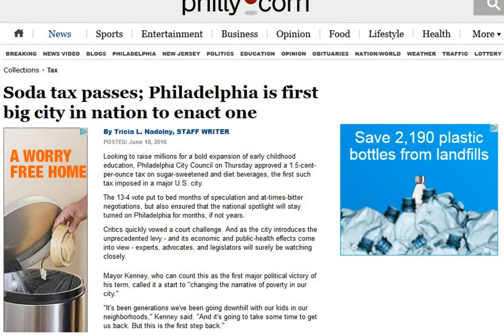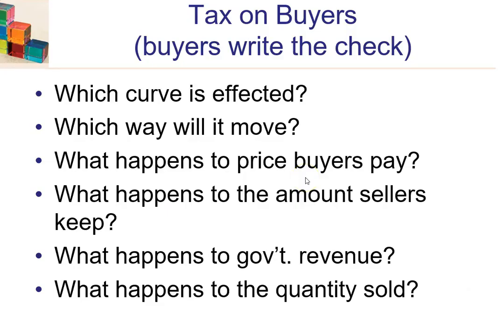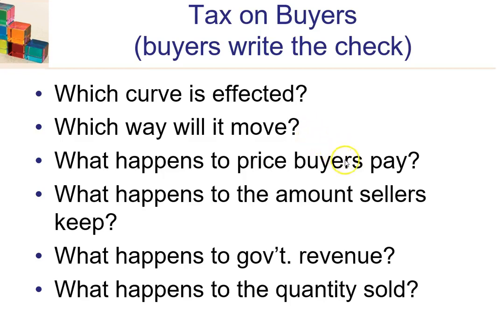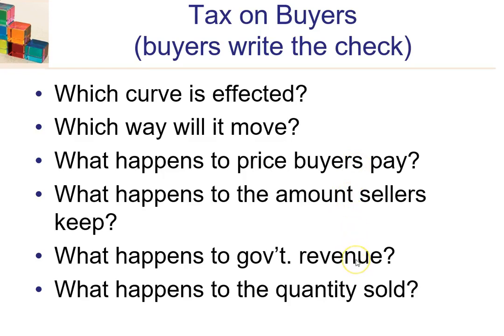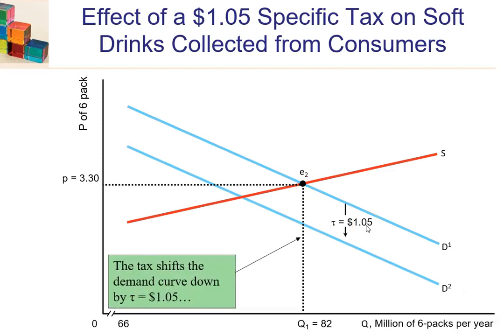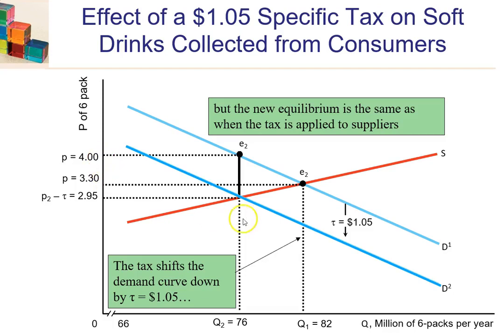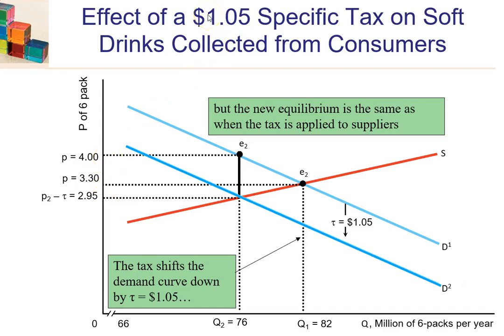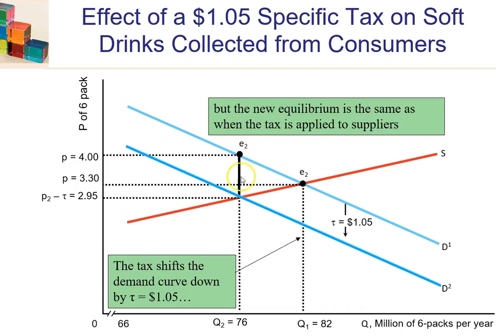Tax on Buyers Philadelphia Soda Tax example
What happens if you tax buyers of soda? Example from Philadelphia soda tax